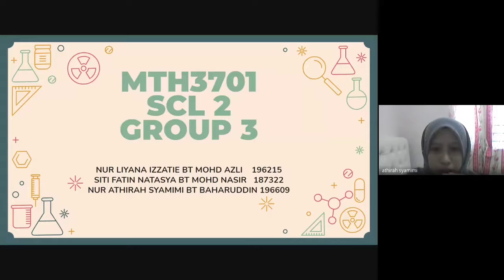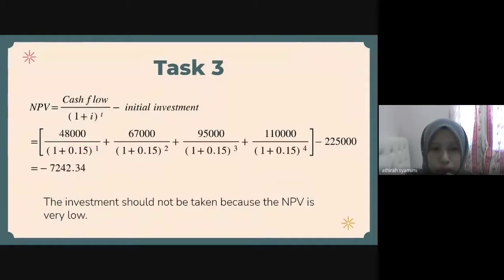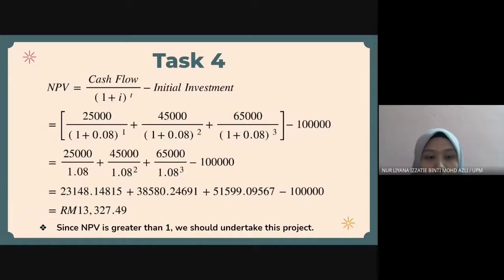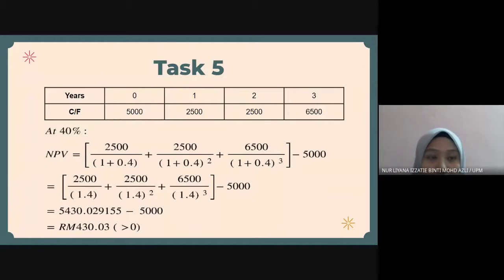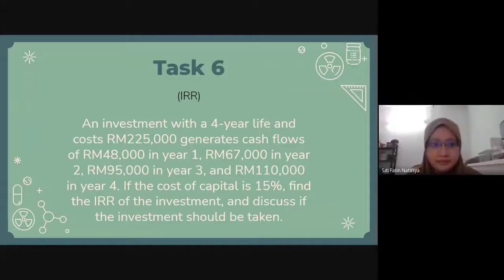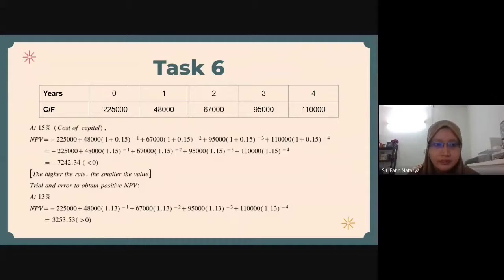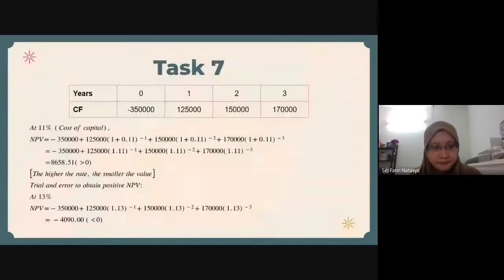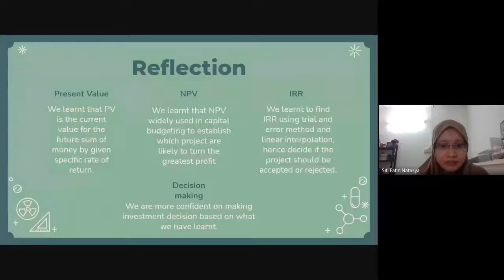MTH3701 | SCL2 | GROUP 3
Group members:
1. Nur Liyana Izzatie binti Mohd Azli (196215)
2. Siti Fatin Natasya binti Mohd Nasir (187322)
3. Nur Athirah Syamimi binti Baharuddin (196609)